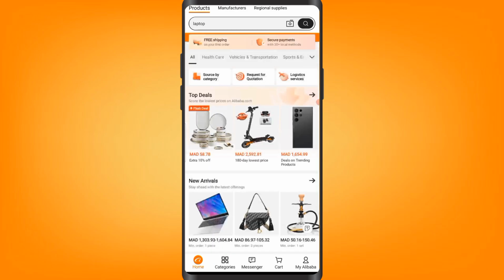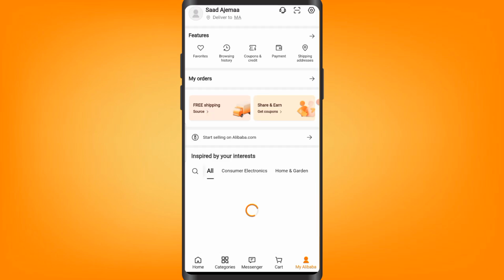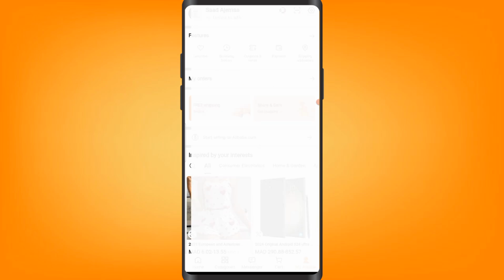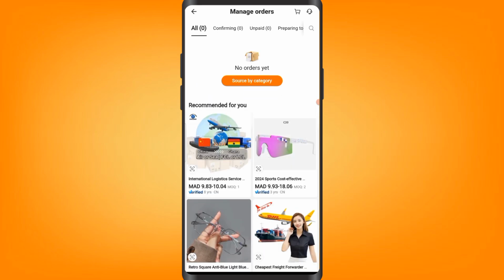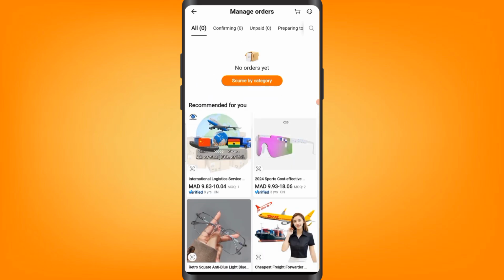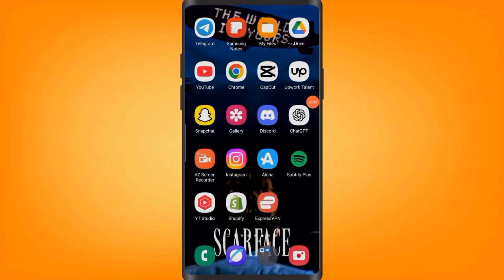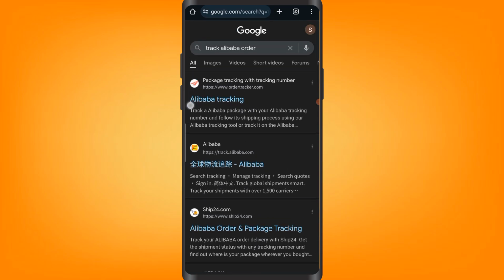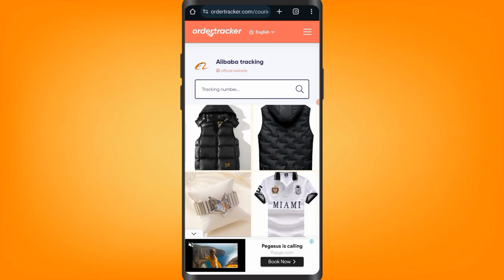How To Track Your Order On Alibaba | (Quick Tutorial 2025)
In this video I'll show you How To Track Your Order On Alibaba. The method is very simple and clearly described in the video. Follow all of the steps & see How To Track Your Order On Alibaba